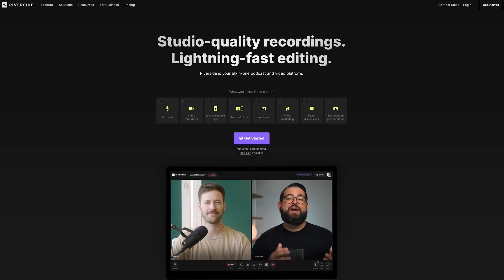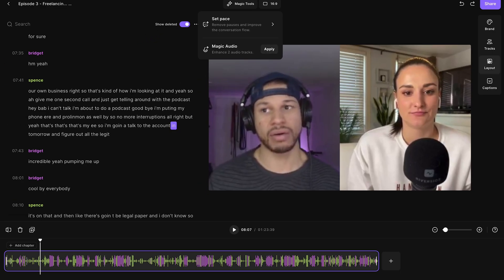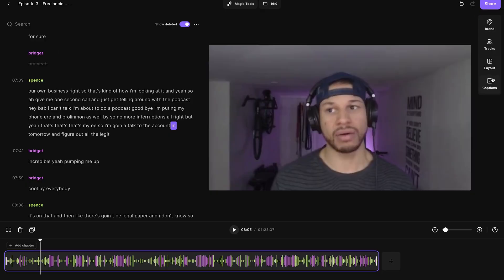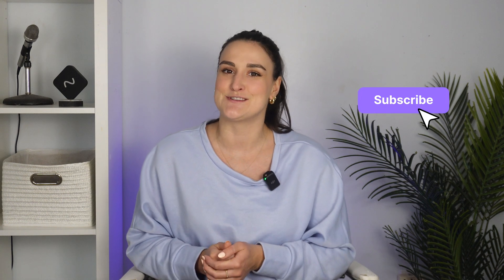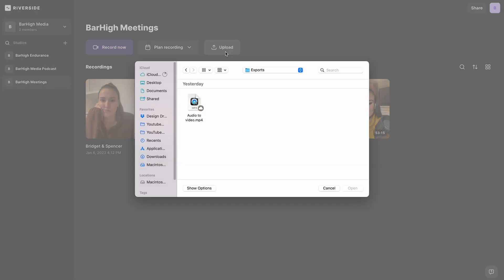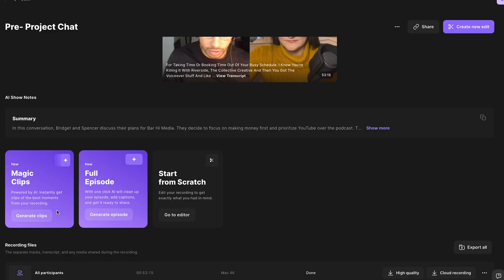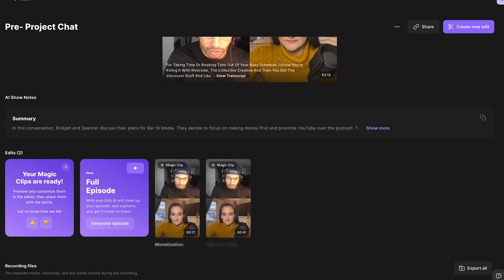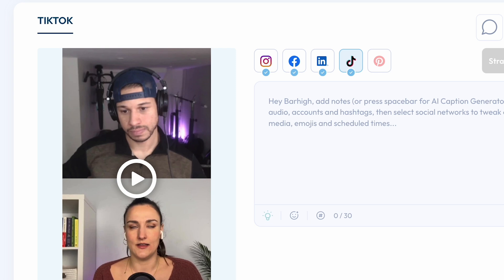How To Use AI To Make A Podcast in 2025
Discover how to make a podcast with AI as Bridget guides you through the essential dos and don'ts of leveraging artificial intelligence in podcasting. From the initial planning phase to production and finally, promotion, learn how AI can revolutionize each step of your podcast journey. Bridget O'Rourke will provide insights into the most effective AI tools and techniques for podcast planning, ensuring your episodes are well-structured and engaging. During the production phase, uncover how AI can streamline editing and enhance audio quality, making your podcast stand out. Lastly, explore innovative AI strategies for promoting your podcast, reaching a wider audience, and growing your listener base. Embrace the future of podcasting by integrating AI into your creative process.

0:00 - Introduction to AI-Powered Podcast Creation
0:26 - Generating Podcast Ideas with AI
0:47 - Brainstorming Episodes Using AI Tools
1:28 - Outlining Your Podcast Episode with AI Assistance
1:57 - Recording Your Podcast with AI Enhancements
2:05 - Editing Your Podcast Efficiently with AI
3:29 - Crafting Engaging Shownotes with AI
3:38 - Promoting Your Podcast Episode through AI Strategies